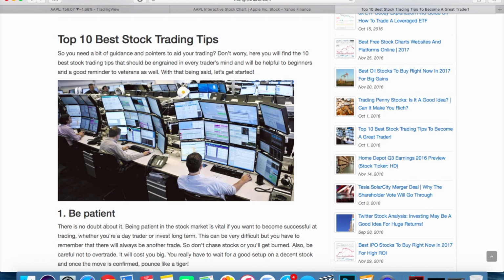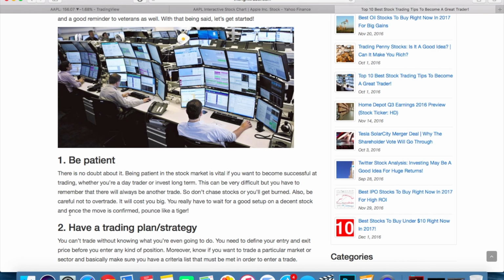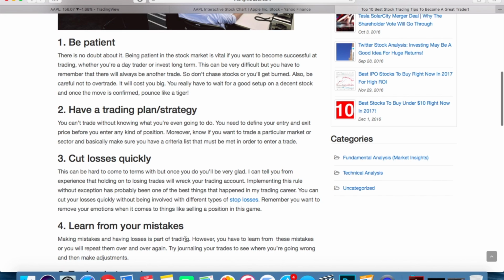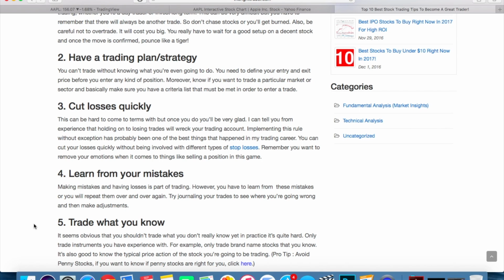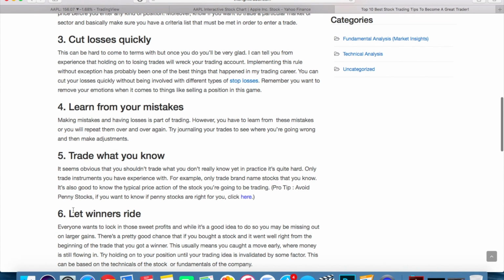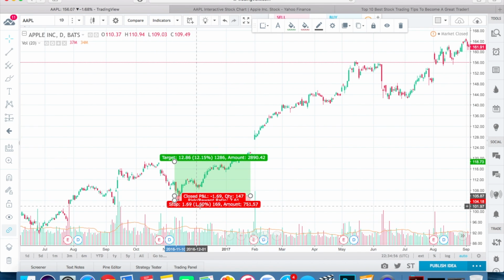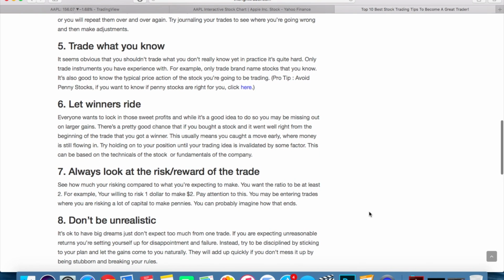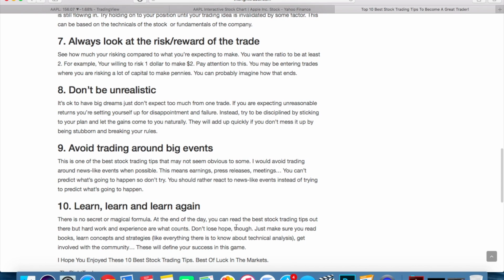Top 10 Best Stock Trading Tips To Become A Better Trader!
My Technical Analysis Master Course Is Back Online!